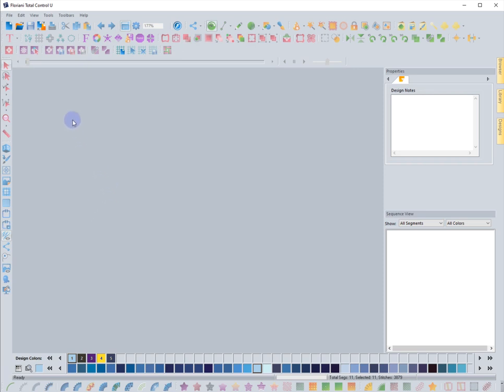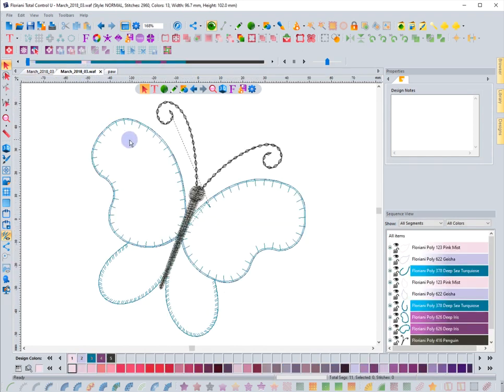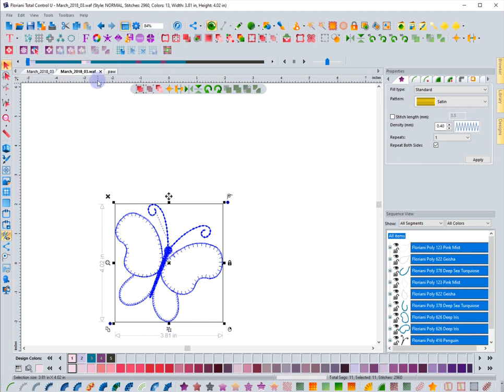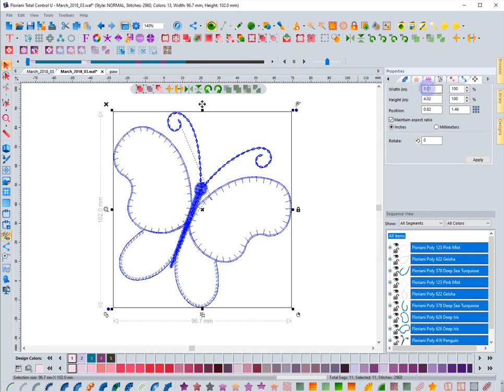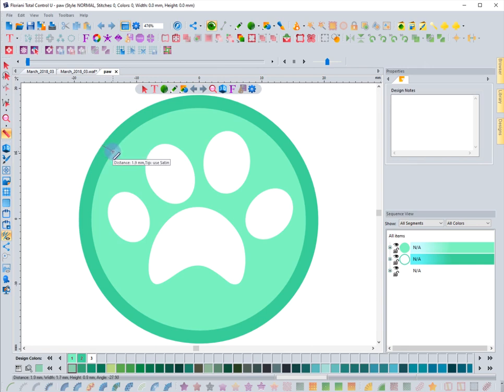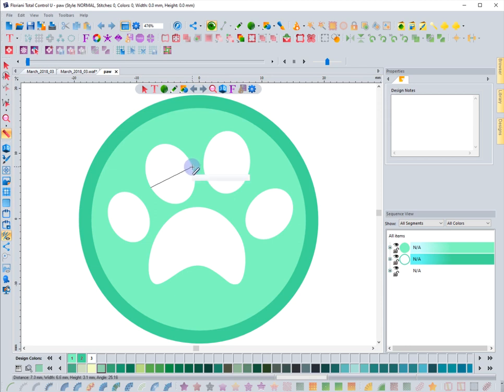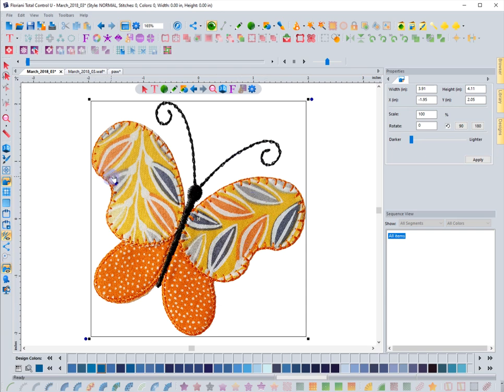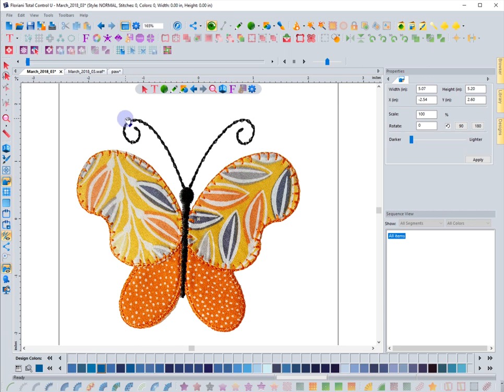Measuring Objects | Floriani Total Control U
In this video, I show how to measure objects in a design in the Floriani Total Control U (FTCU) embroidery digitizing software.